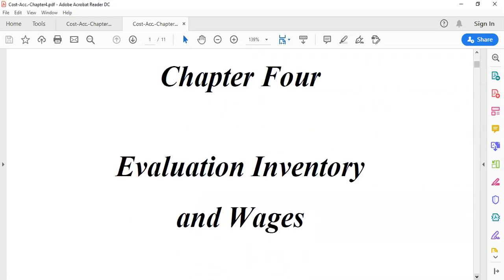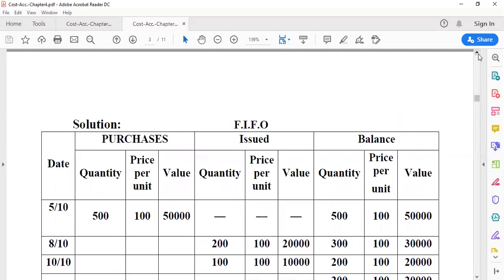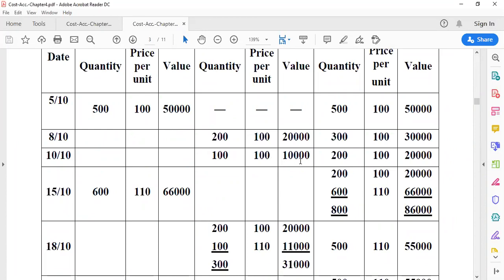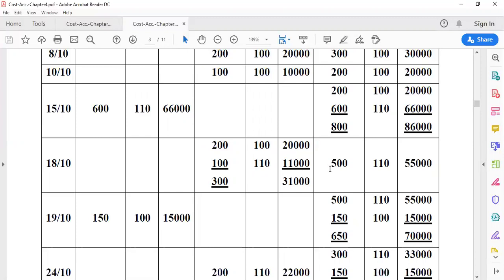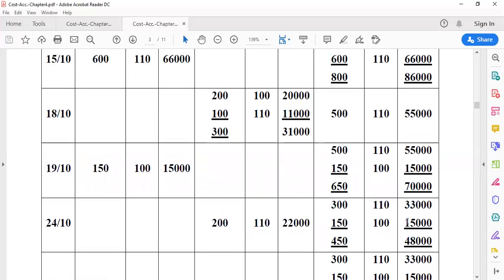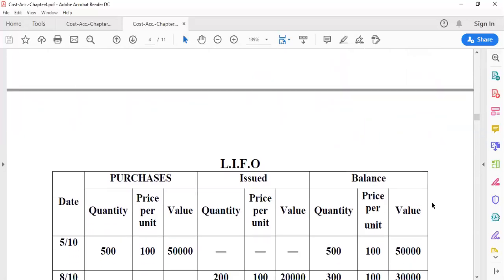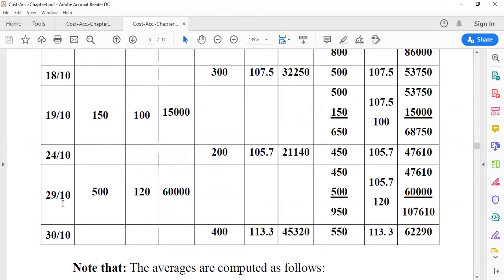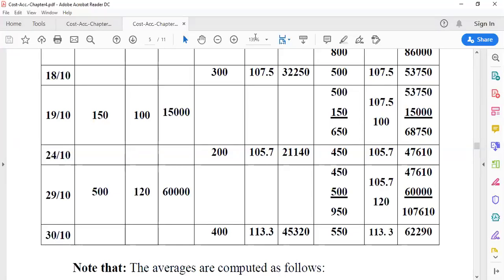MGT ACC307en Zoom Lecture 4 30 04 2020